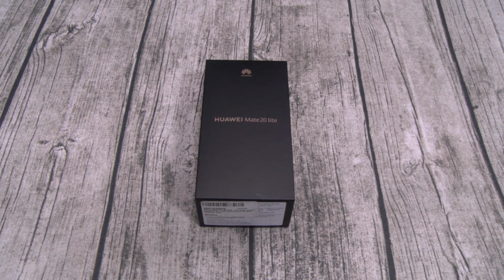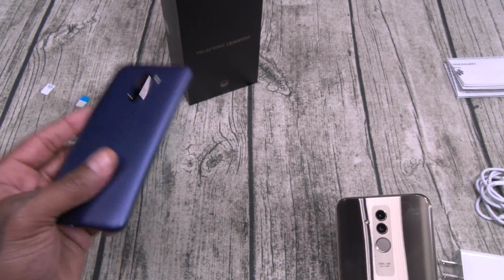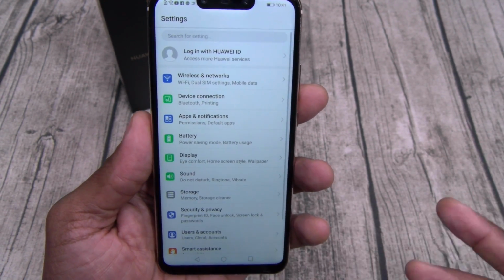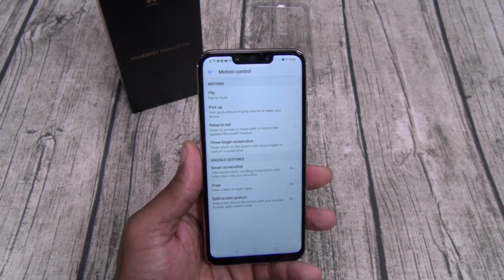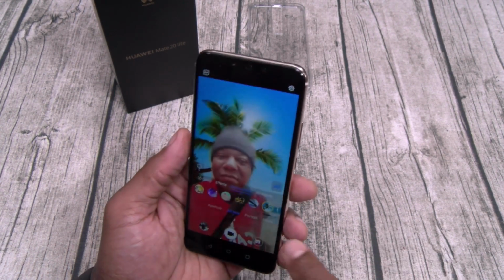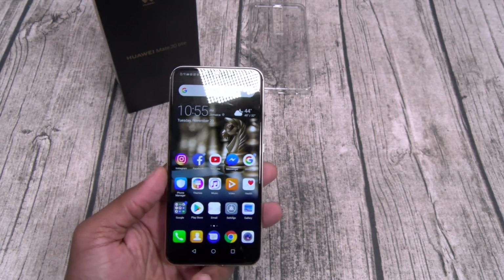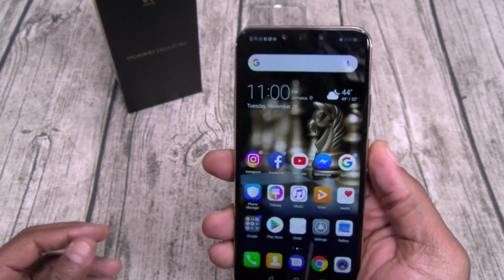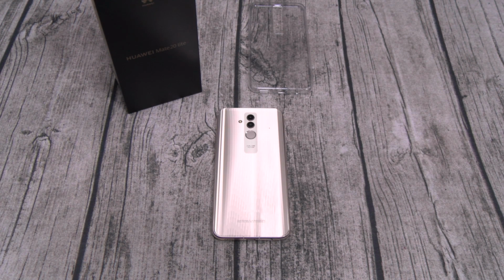Huawei Mate 20 Lite - The Budget Phone Deluxe